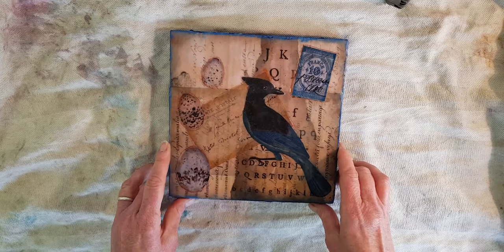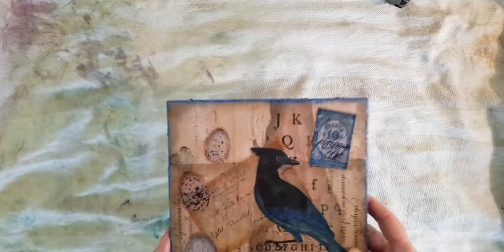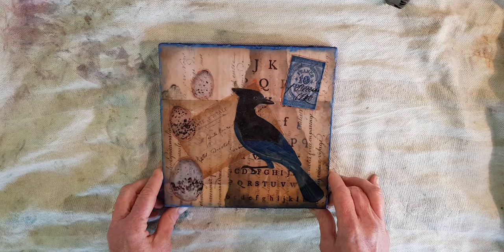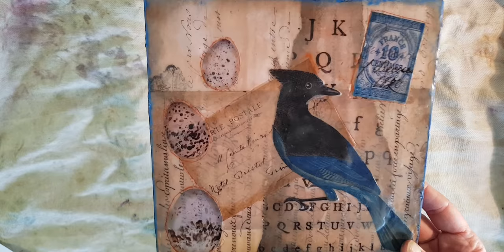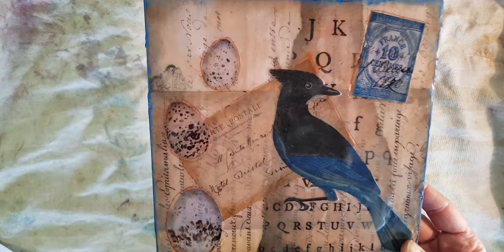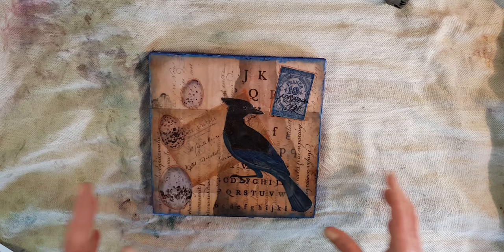Encaustic Collage on Wood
This is a piece of collage made of melted beeswax and paper ephemera from The Graphics Fairy Premium Member

Please join me on my website Book and Paper Arts or on Instagram @bookandpaperarts.